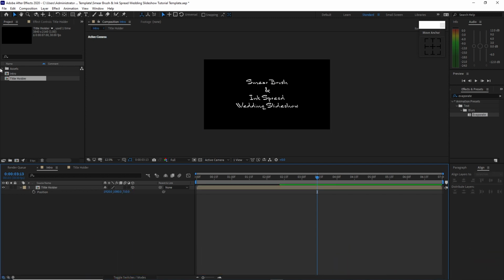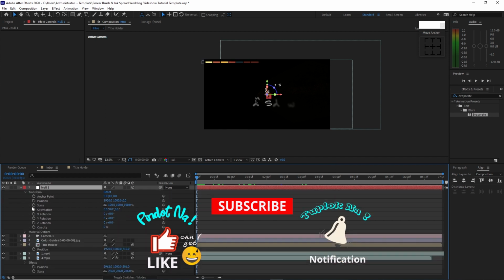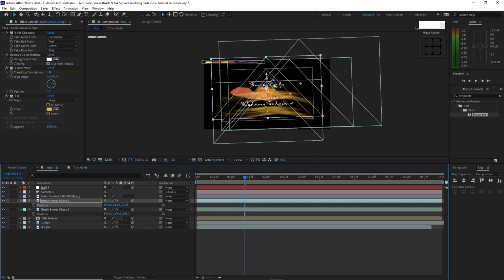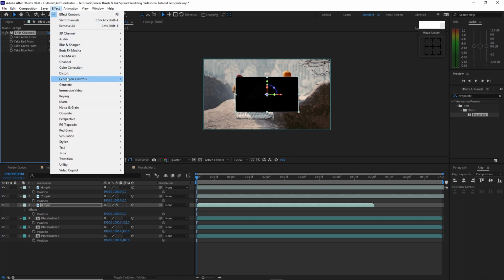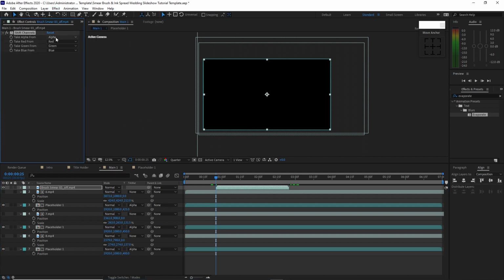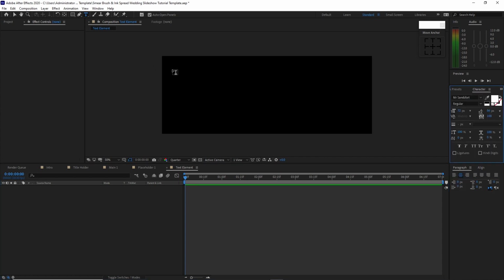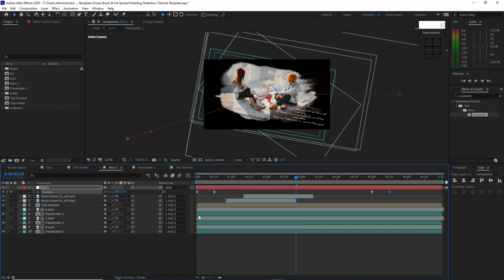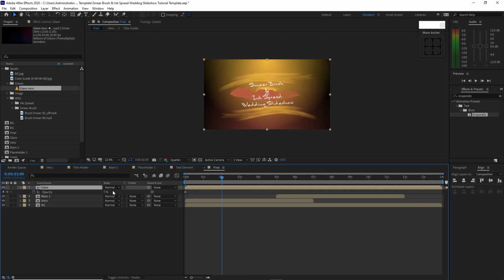How to make a Slideshow After Effects Tutorial Smear Brush & Ink Spread Wedding Slideshow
Learn how to create Smear Brush and Ink Spread wedding photo slideshow inside adobe after effects. This video tutorial is a great way to show your wedding guests your creative side! With all of the vibrant colors and creative graphic motion and animation designs, your guests will be blown away. However, if you are just starting out, it can be difficult to know where to start. In this tutorial, I will show you how to create a stunning slideshow by using mainly smear brush and watercolor elements. This slideshow is a type of presentation that allows you to display a series of images with beautifully designed animation inside after effects.

PEXEL.COM
PIXABAY.COM